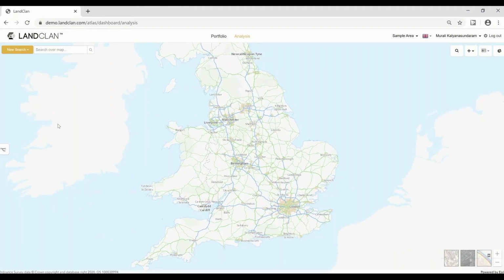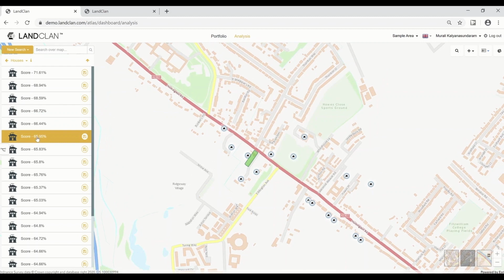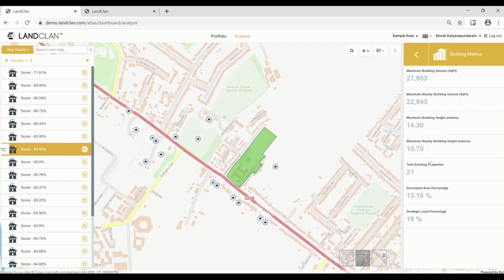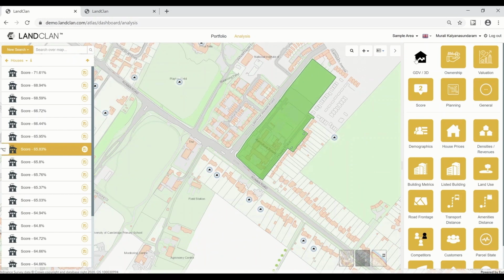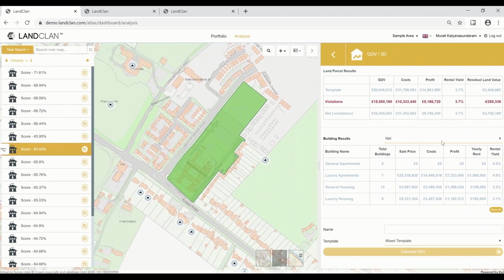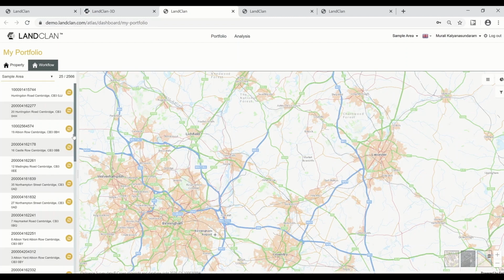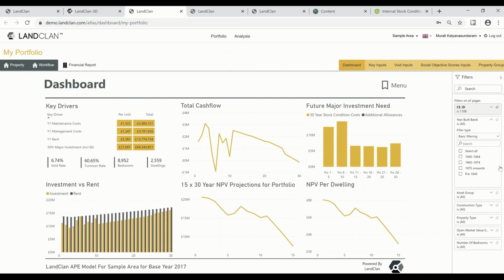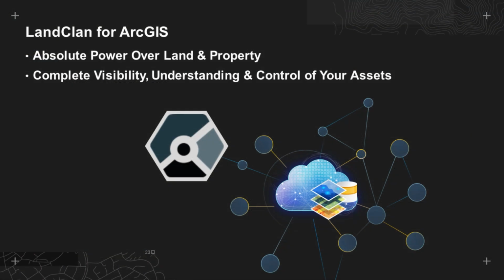Putting ArcGIS to Work in LandClan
Built on the ArcGIS platform, LandClan lets users understand the value of land - owners operating an Active Asset Management Strategy or developers evaluating potential land parcels. See how LandClan puts GIS at the centre of intuitive workflows.

Speaker: Markus Hanke